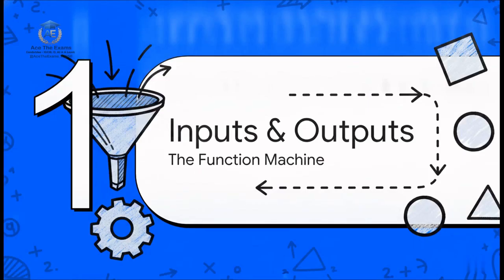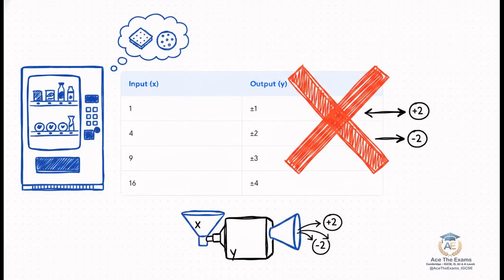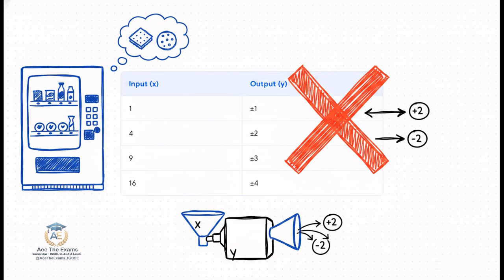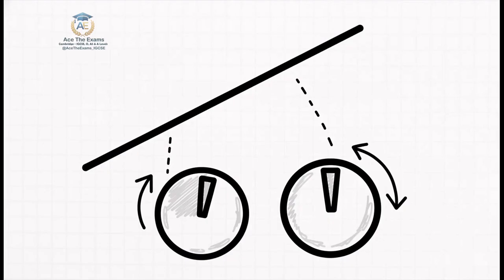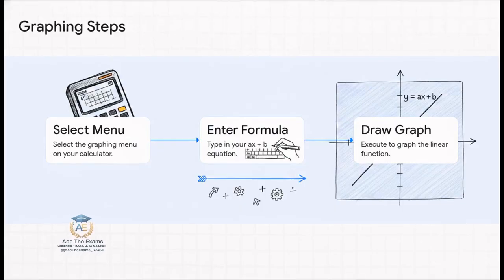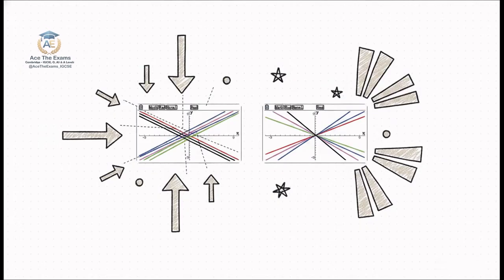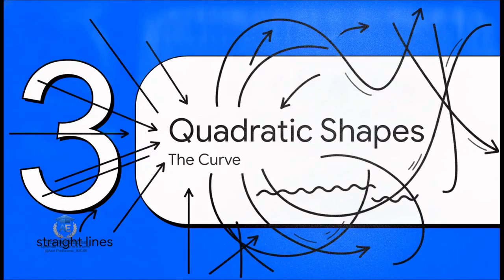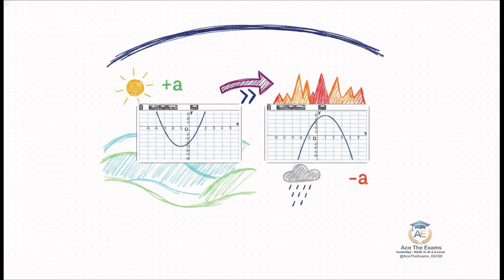A* Exam Guide: Recognising graphs o... | Cambridge IGCSE 01 Mathematics - IGCSE 0580 | Ace The Exams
Topic: Recognising graphs of common functions - Cambridge IGCSE International Mathematics 0580
Level: IGCSE